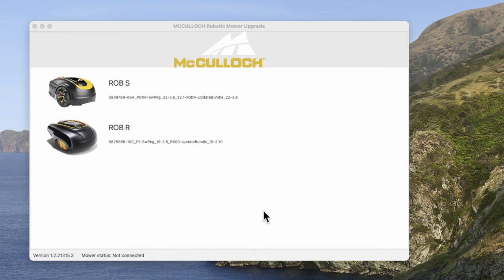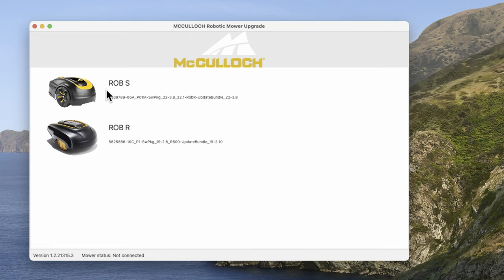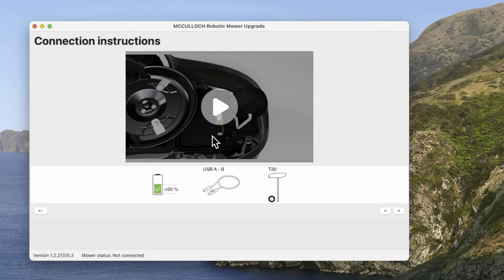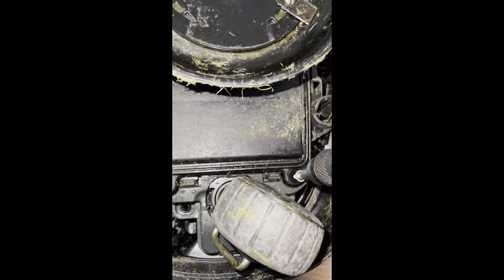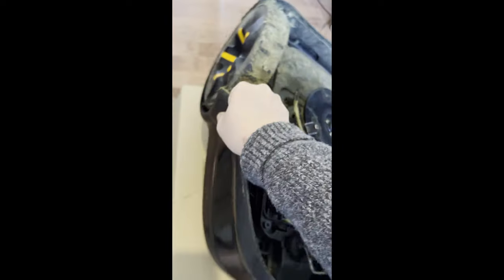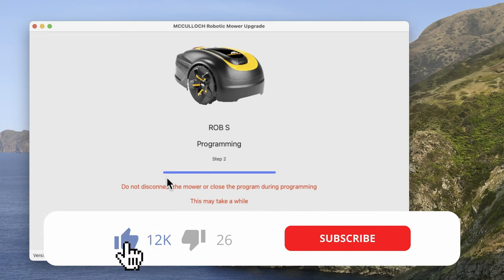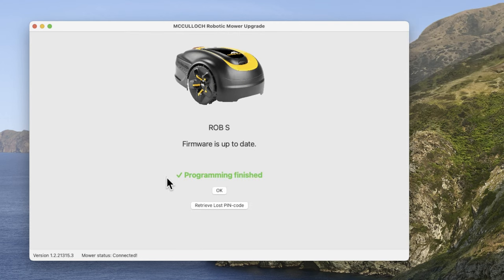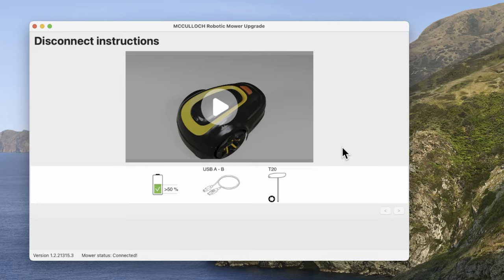McCulloch Robotic Rob S & Rob R Lawnmowers - Firmware Update How to Guide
How to video guide on how to upgrade the software (firmware) on your Robot Lawnmower to give you more stability and features. (Windows & macOS)

McCulloch robotic lawnmower. ROB will automatically cut your grass for you, so you don't have to. He is the strong silent type that independently goes about his business To Get The Job Done